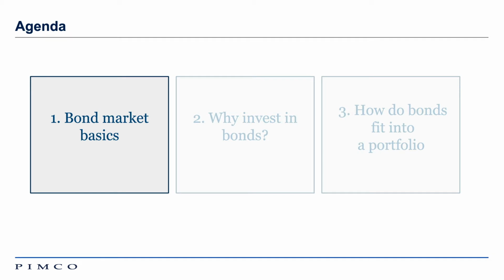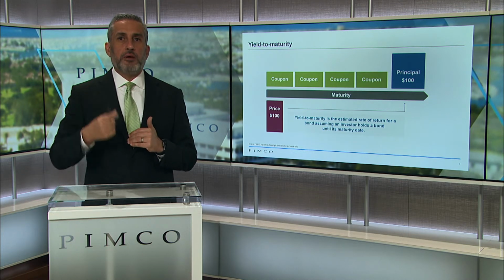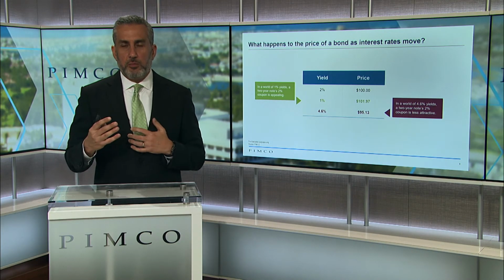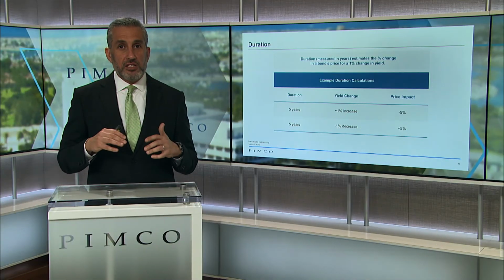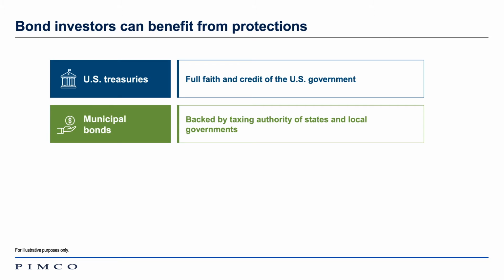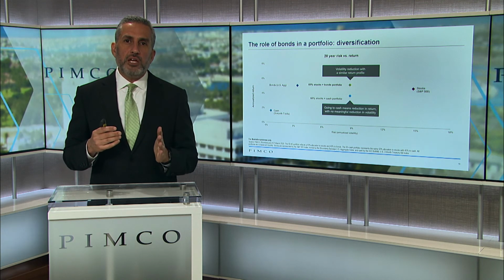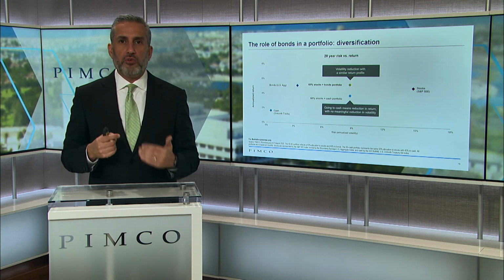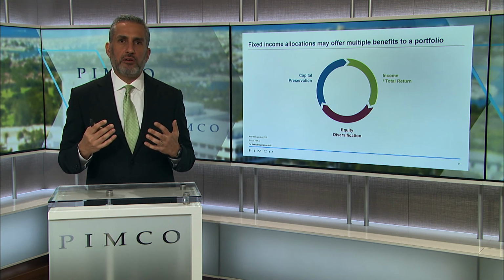Introduction to Bonds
Refresh your fixed income understanding with Introduction to Bonds. This video is designed to help you unpack the basics of the asset class and build a portfolio.